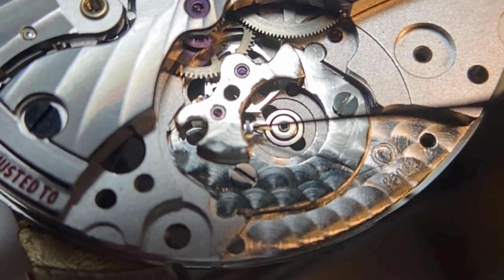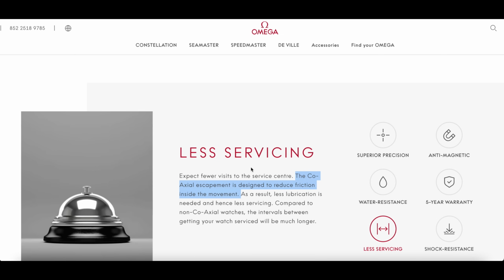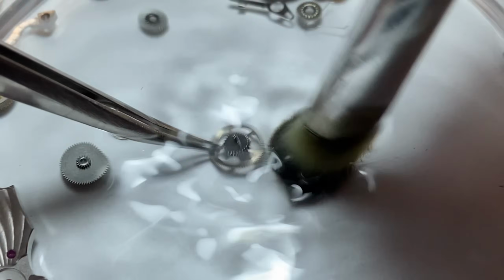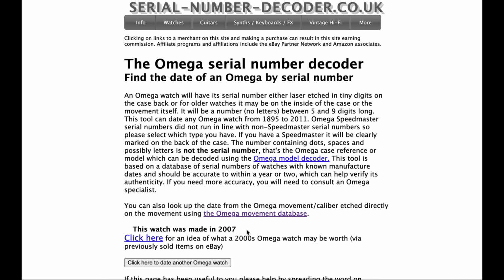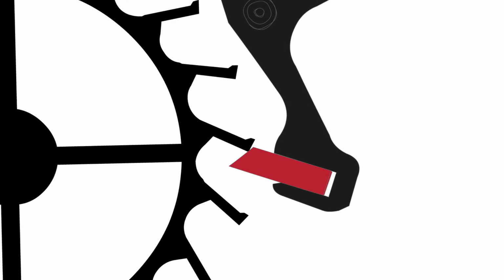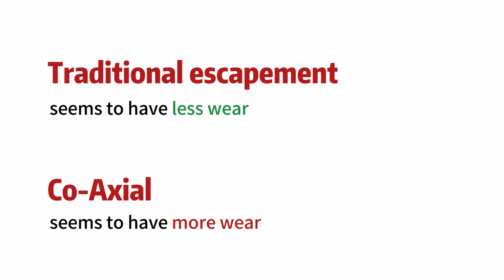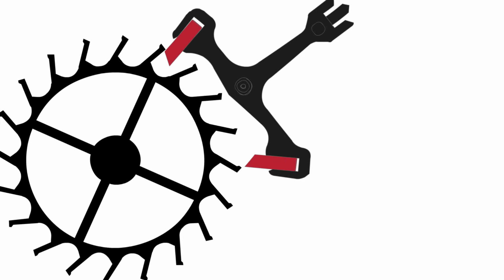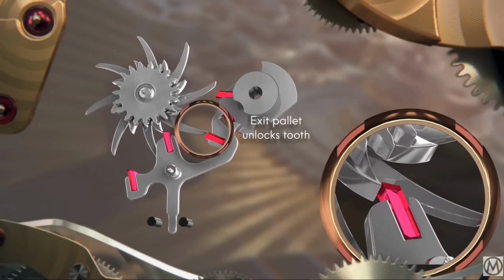Something you don't know about Omega Co-axial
Today, I'm going to explore Omega's Co-Axial system through this Seamaster 150 series watch I have. And during the disassembly of the 8500 movement in this watch, I'll reveal the superiority of the Co-Axial movement to you through the principles of mechanics. If you watch until the end, I'm sure you'll have a deeper understanding of the Co-Axial system.

❗️❗️❗️Note that the website mentioned in the video can only date Omega watches from 1895 to 2011.

If you want to see the whole process of the watch movement servicing.